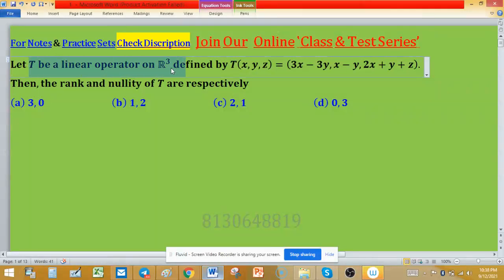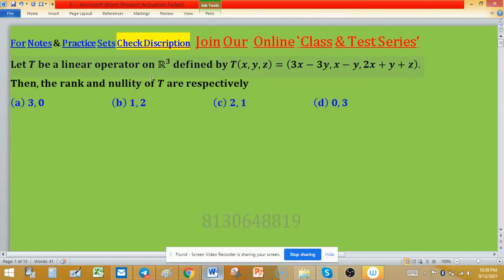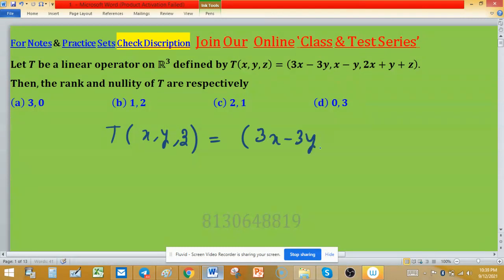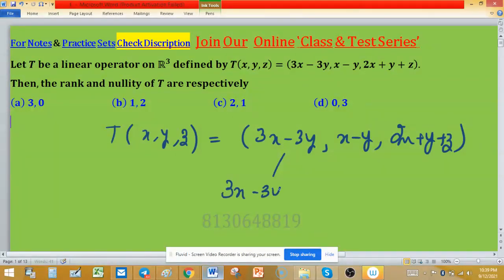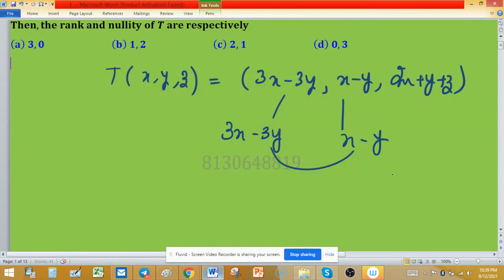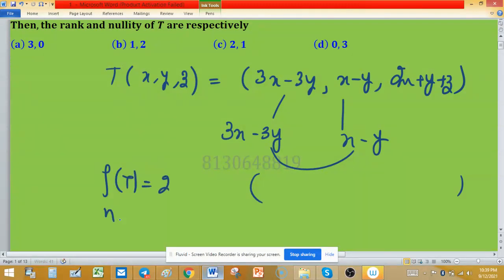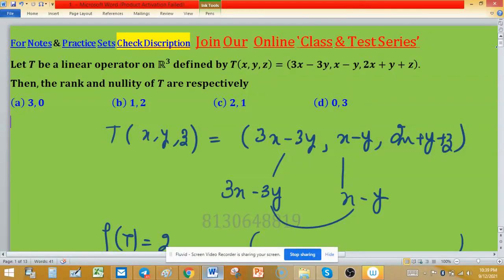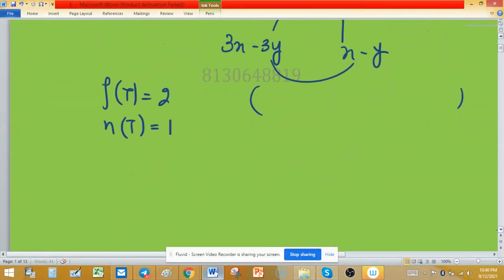rank and nullity of linear transformation || range space and null space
1. Linear Algebra 1000 MCQs based practice set.

Linear independence

Linear transformations

Determinants

2. (i) Abstract Algebra 250 MCQs with Solution.

Group actions

Sylow theorems

3. Real Analysis 1000 MCQs based practice set.

4. ODE 733 MCQs based practice set.

5. Kerala PSC HSST Mathematics pyq solution download

6. BHU Pet Mathematics Previous Year Question Paper Solution.

7. MH SET Mathematical Science PYQ Solutions

8. SSB Odisha PYQs solution

9. TS SET Mathematics Previous year Question Paper solution

10.

11. TIFR Mathematics PYQs solutions

12. Gate Mathematics PYQ + Key

13. CUSAT CAT PG Mathematics PYQs from 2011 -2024

14. CSIR NET PYQs Solution from 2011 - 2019

15. NBHM M.Sc. &Ph.D. Question Paper 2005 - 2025 and their Solutions